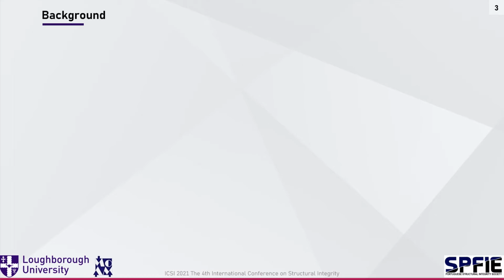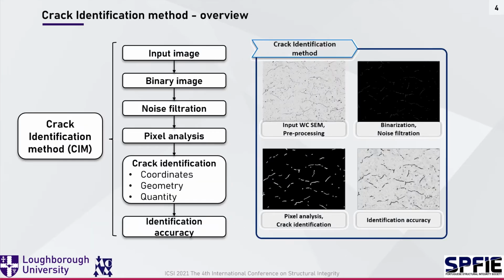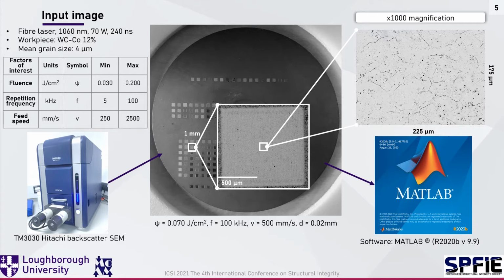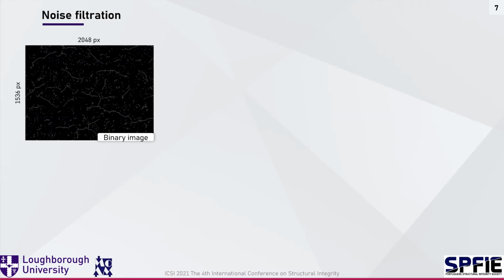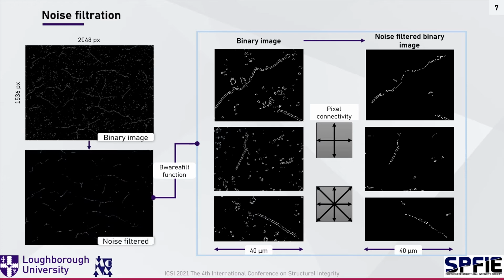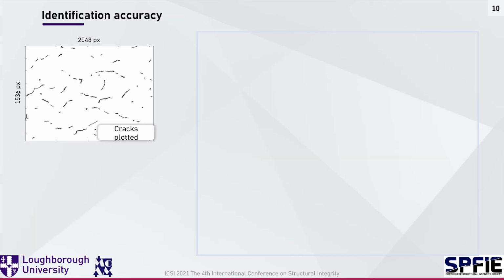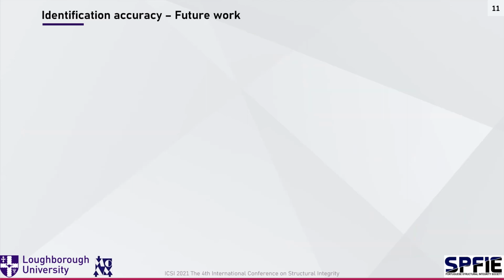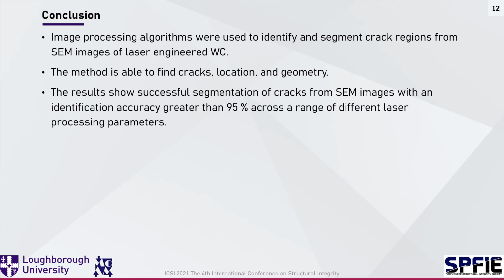060 - Crack identification in tungsten carbide using image processing techniques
Crack identification in tungsten carbide using image processing techniques
Kafayat E Hazzan 1, Manuela Pacella 1
1 Wolfson School of Mechanical, Electrical and Manufacturing Engineering, Loughborough University, Loughborough, Leicestershire, LE11 3TU, UK